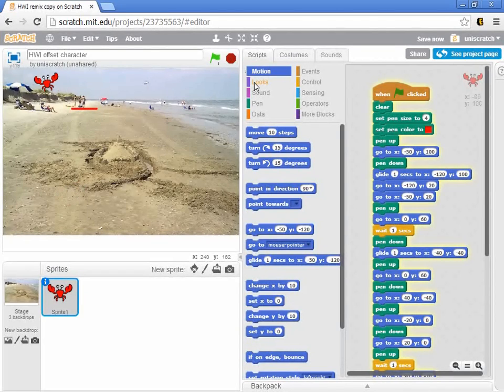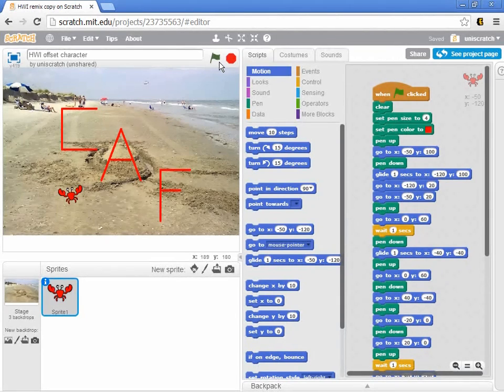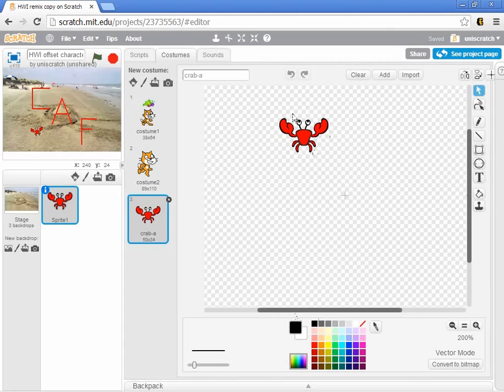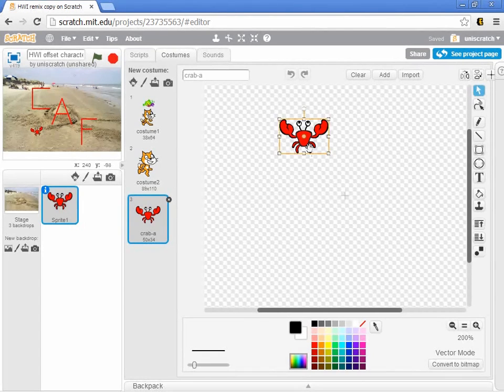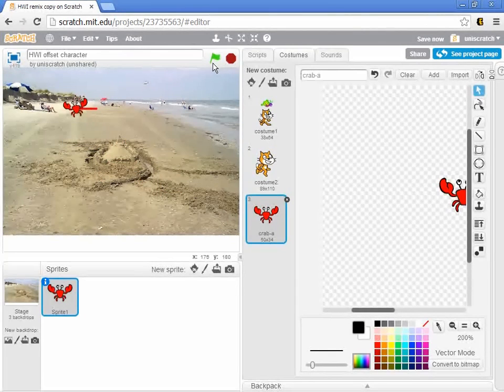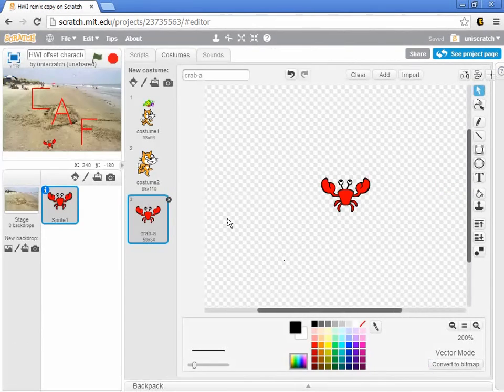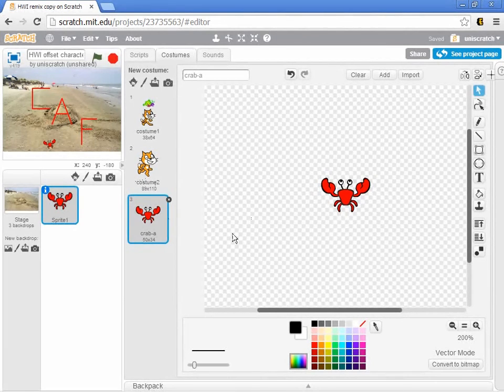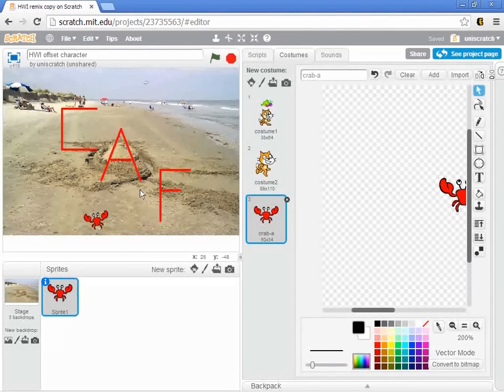Helpful Hints Offset Sprites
Helpful hints for users of Scratch.